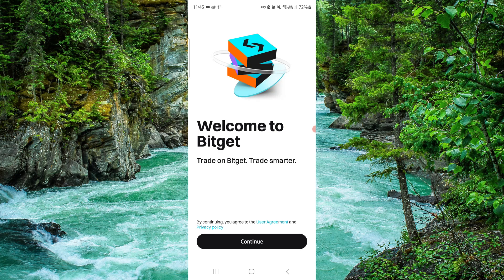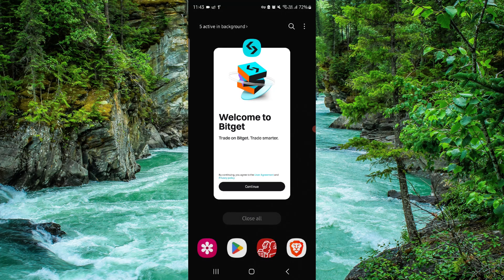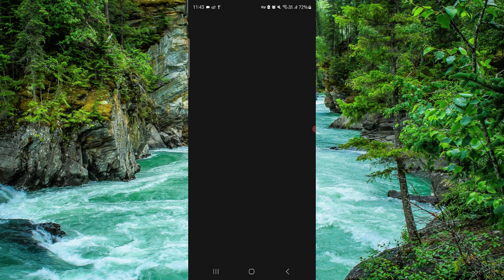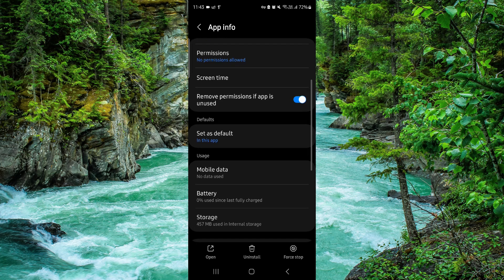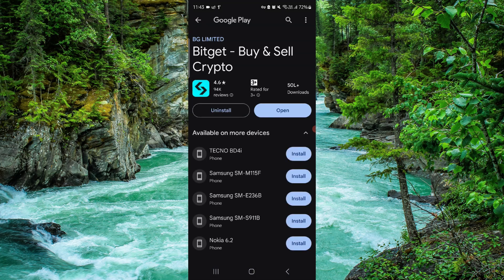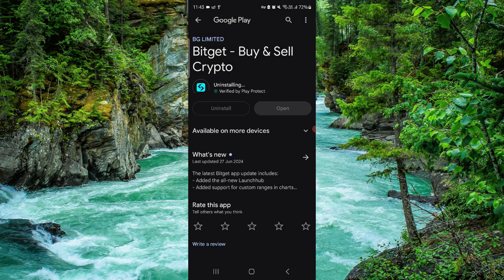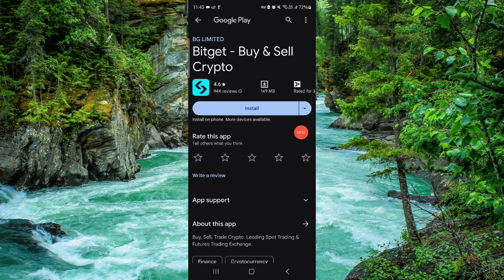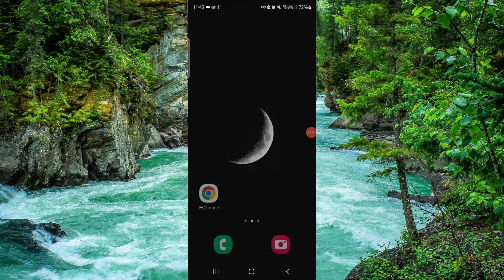✅ How To Uninstall/Delete/Remove Bitget- Trade bitcoin & ETH App (Full Guide)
In this video, we provide a step-by-step guide on how to uninstall/delete/remove the Bitget- Trade bitcoin & ETH App from your device. Follow along to learn the process and tips for successful removal.

Key Learning Points:
• Steps to uninstall/delete/remove Bitget- Trade bitcoin & ETH App